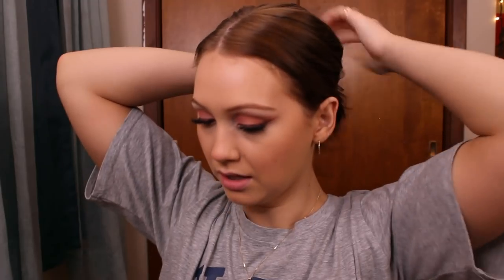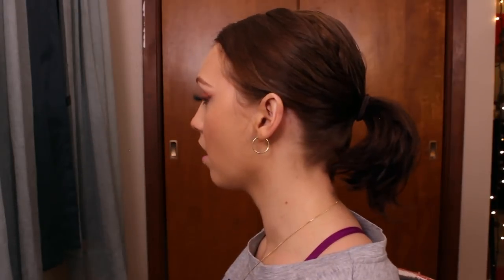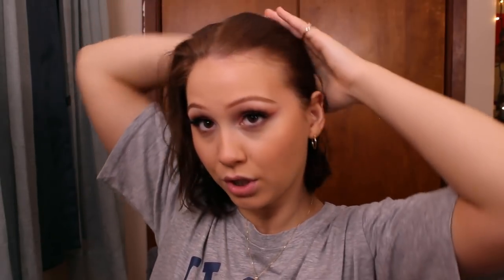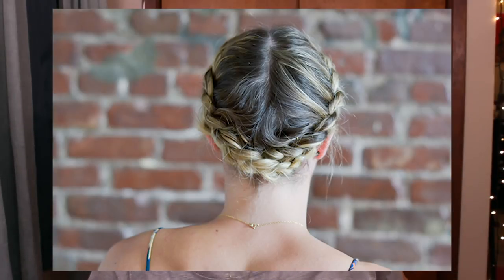How to style short hair in the Air Force uniform | Elora Jean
In addition to this video, keep an eye out for a dedicated tutorial of 5 styles I frequently wear in uniform!

REFERENCES:
AFI 36-2903, Dress and Personal Appearance for Air Force Personnel

MAKEUP DETAILS

FACE
NARS Pure Radiant Tinted Moisturizer // Alaska
Smashbox Studio Skin 15-hour Hydrating foundation // 2.5
It Cosmetics Bye Bye Undereye concealer // Medium
Fenty Beauty Matchstix cream contour // Mocha
Bare Minerals Bounce & Blur blush // Mauve Sunrise
Maybelline Superstay Better Skin foundation powder // Porcelain

EYES
Tarte Cosmetics Shape Tape concealer // Light Sand
Huda Beauty Desert Dusk Palette
Hourglass Caution Mascara // Black
Lilly Lashes False Lashes // Miami Lites

BROWS
ELF Cosmetics Ultra Precise brow pencil // Brunette

LIPS
Bite Beauty Agave Lip Mask // Smashed